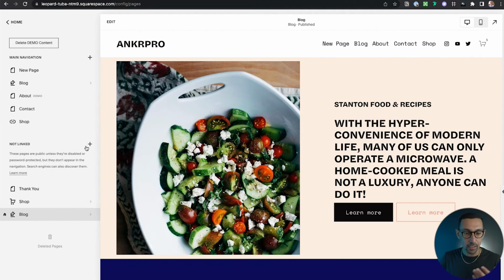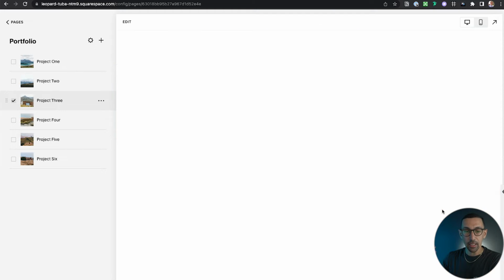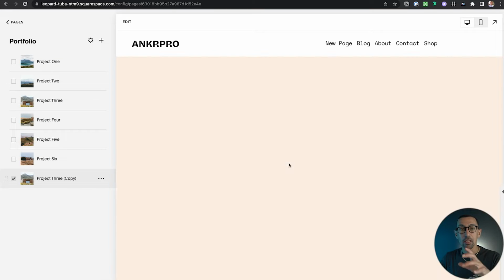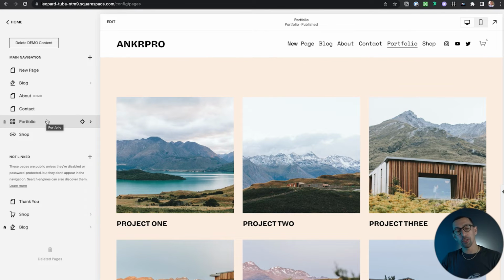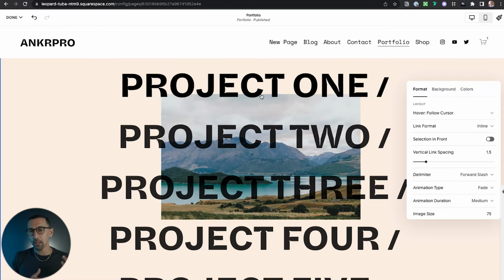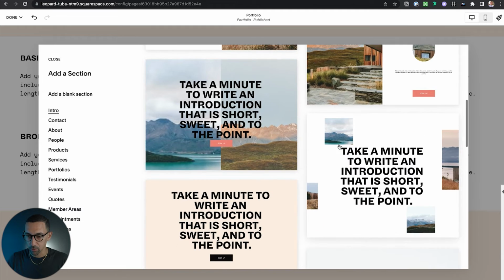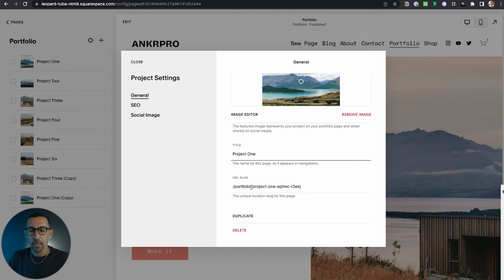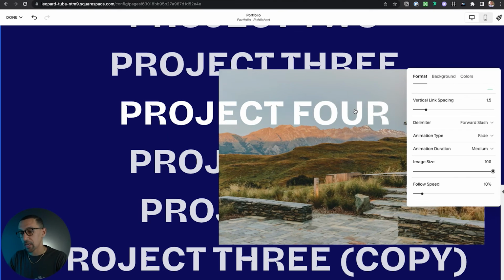Squarespace How to Setup a Portfolio and Style it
When, how, and why you should use portfolios. Plus my pro tips for styling them.

Timestamps:
00:00 - 00:32 Intro
00:33 - 02:24 What is a Portfolio
02:25 - 04:13 How are they Connected
04:14 - 05:11 Editing on live Portfolio
05:12 - 05:39 Duplicating Portfolio
05:40 - 08:31 Show off your Portfolio work
08:32 - 11:11 Final Notes